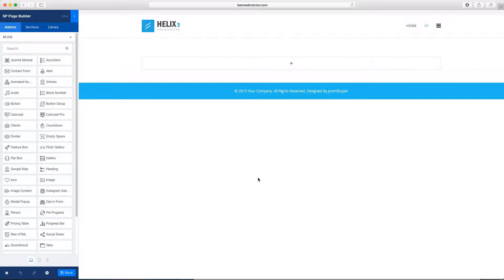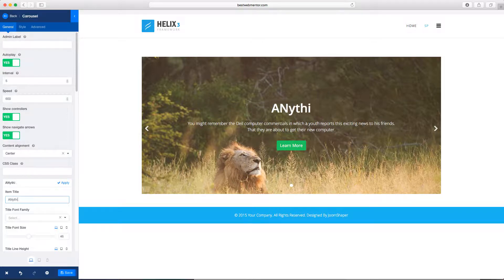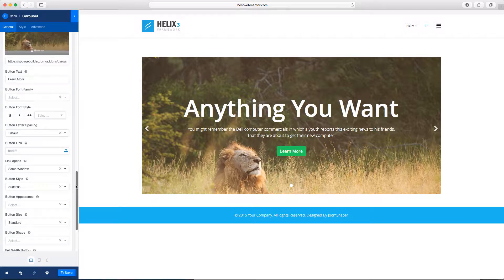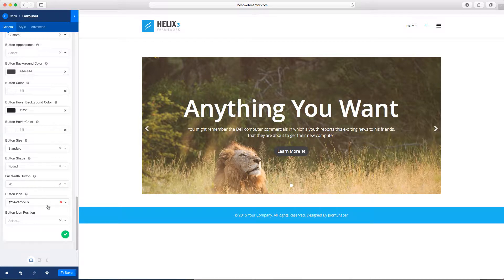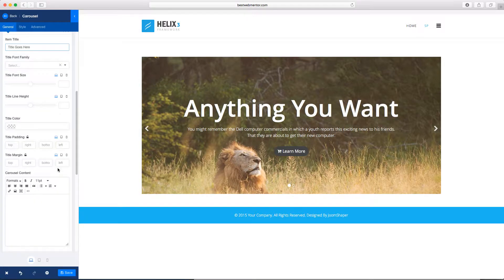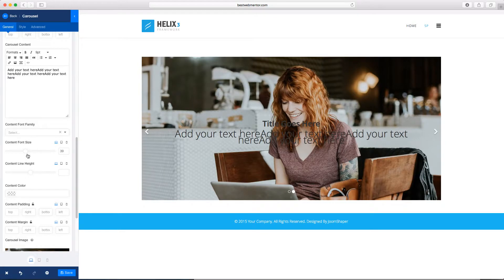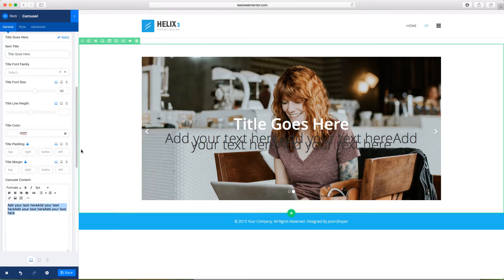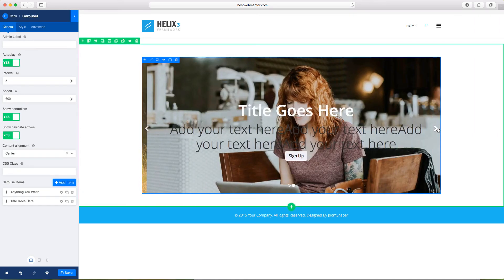SP Page Builder 3 - Carousel Add-on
Learn how to add the Countdown add-on with SP Page Builder 3 Pro.